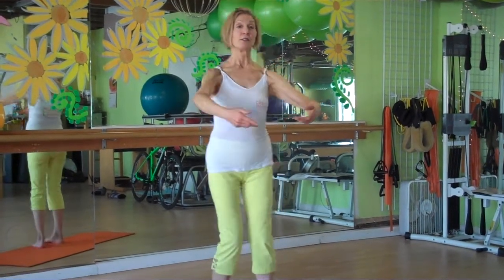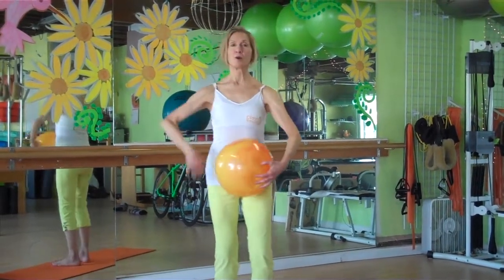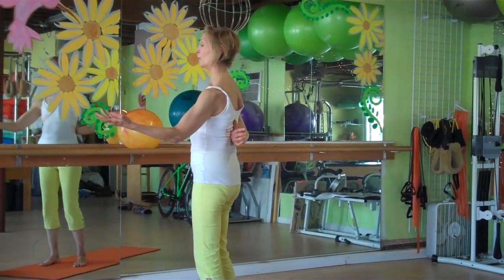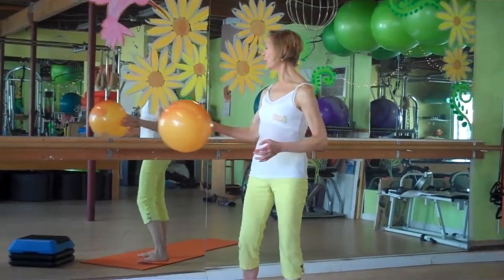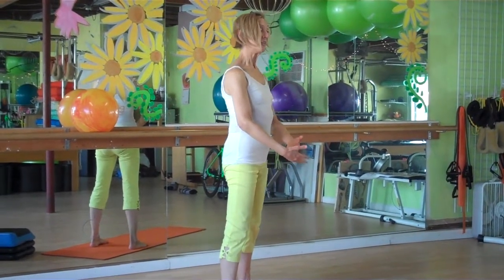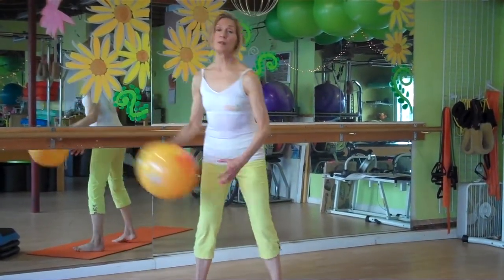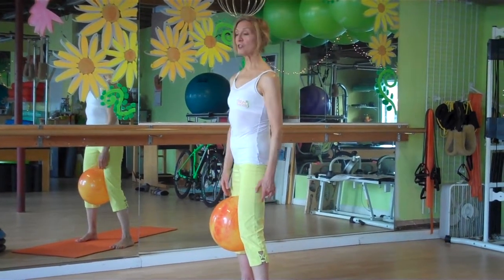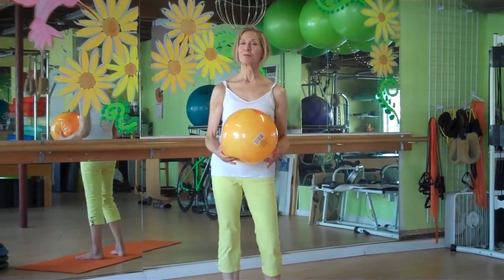Quarantine Pilates Workout - Exercise with a purpose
Enjoy this workout, don't forget to do the warm-up first!

Remember, you can string together the videos and do them in sequence, then vary the exercises.